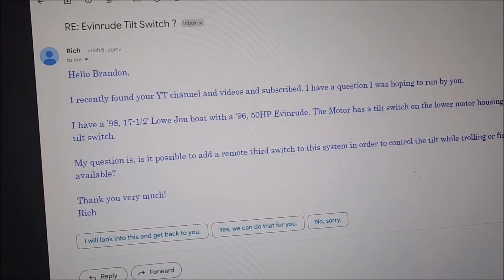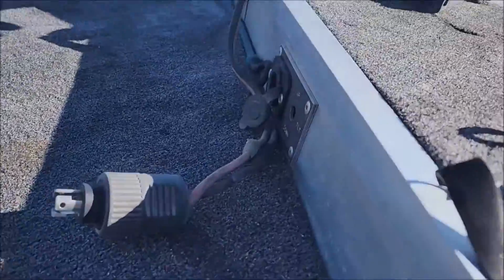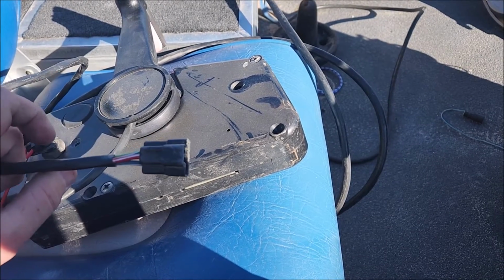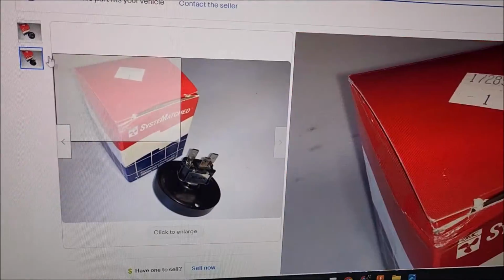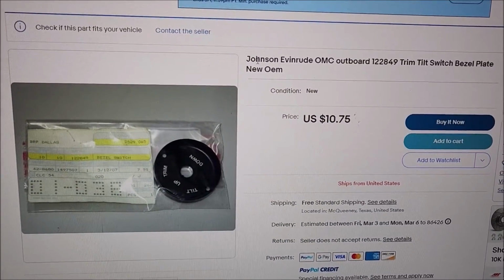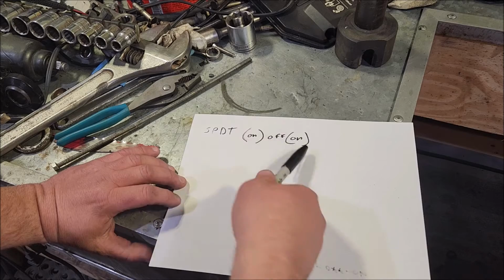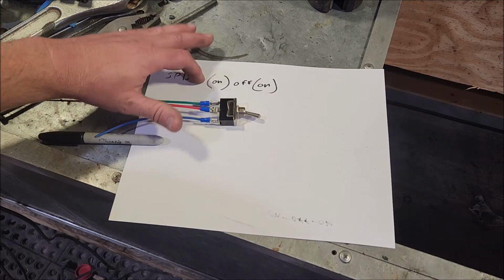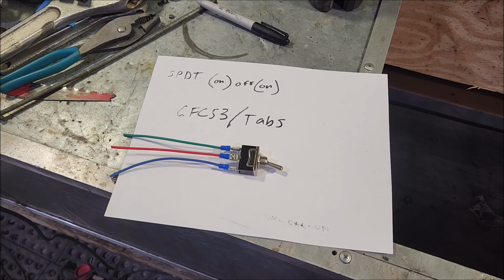Adding Additional Boat Trim / Tilt Switch